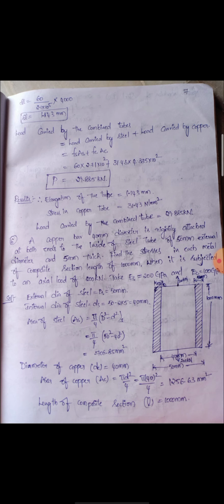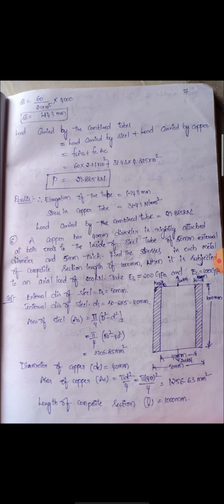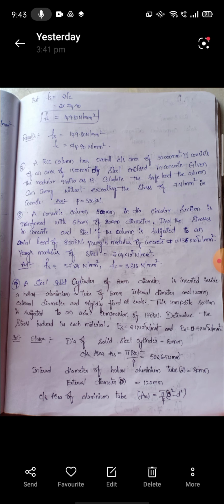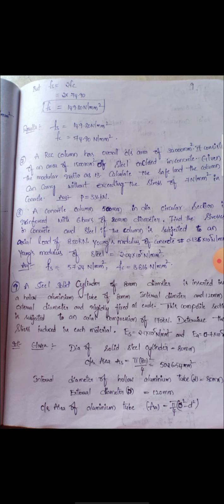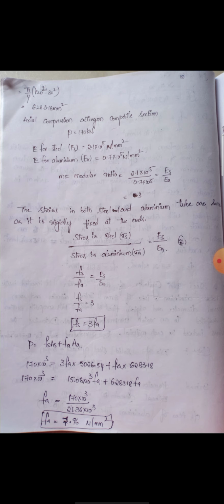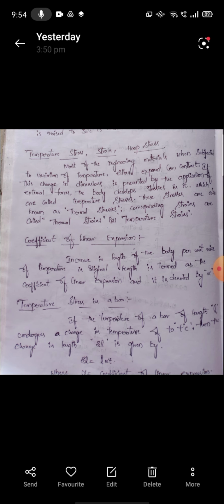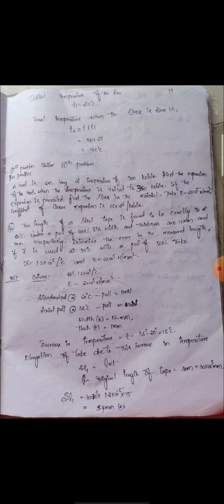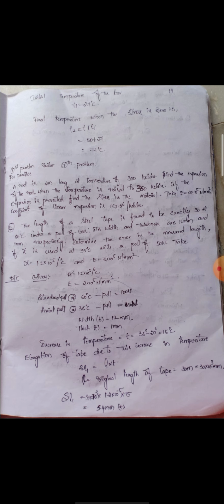Composite sections and Temperature stresses